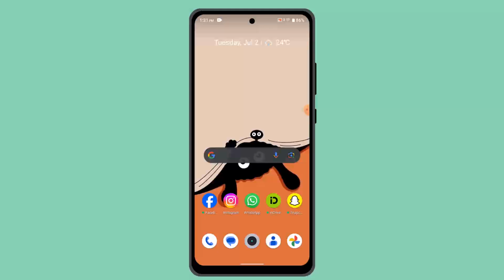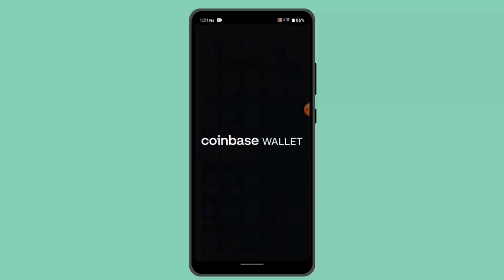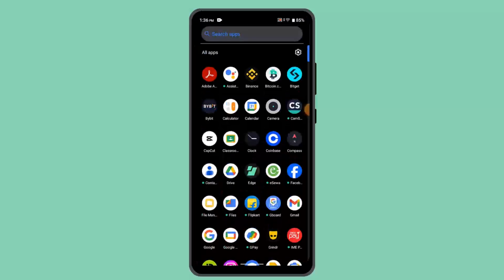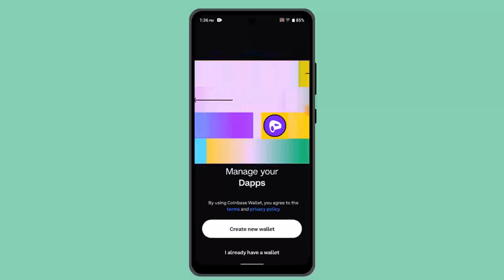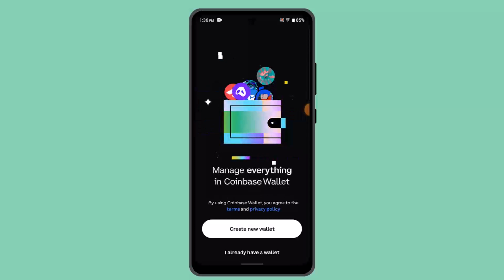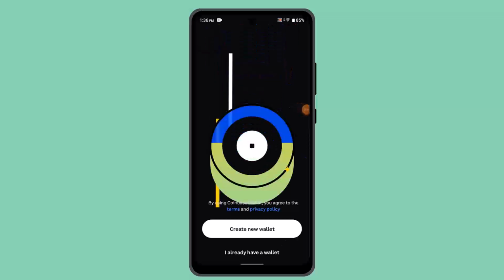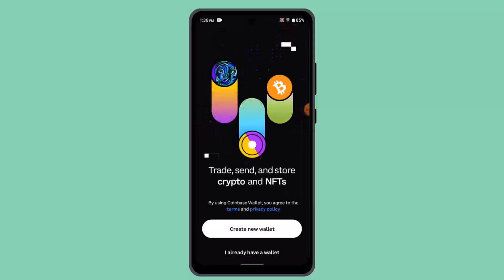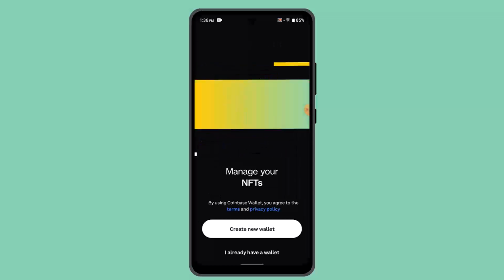How To Delete Coinbase Wallet 2024 - Coinbase App Delete !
This Video Is based on How you can Delete Coinbase Wallet

Chapters / Timestamps
0:00 Introd
0:14 Delete Coinbase Wallet
1:09 Outro